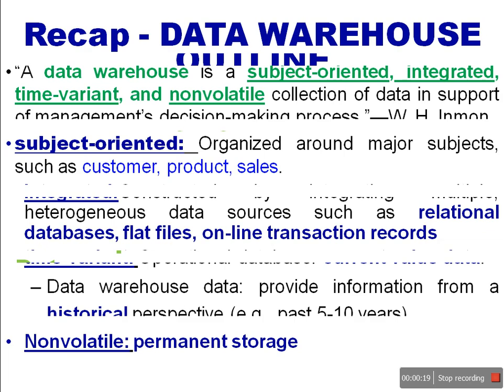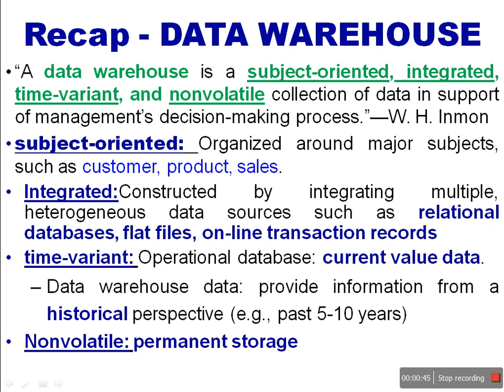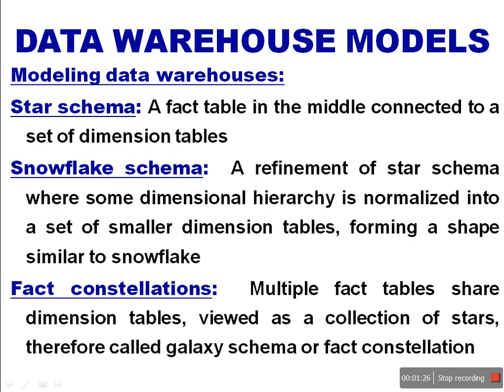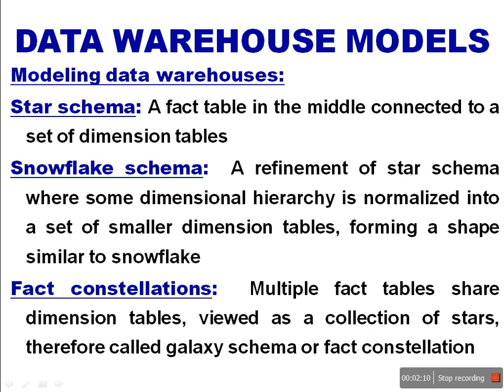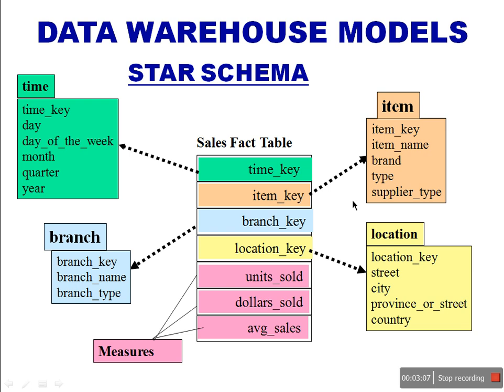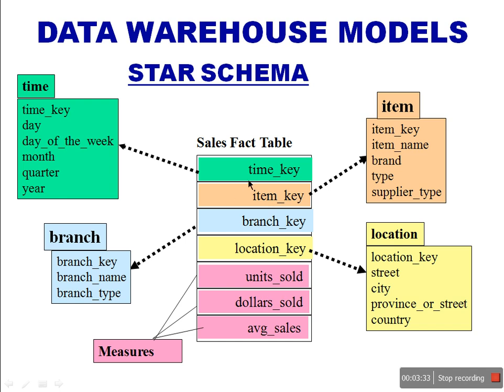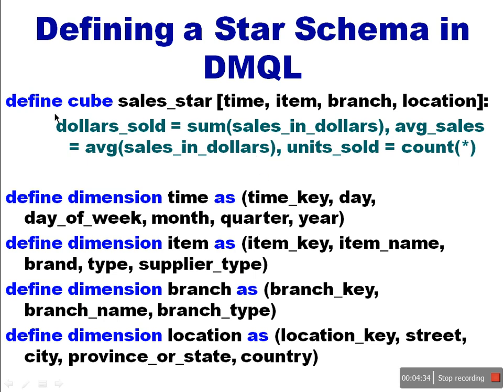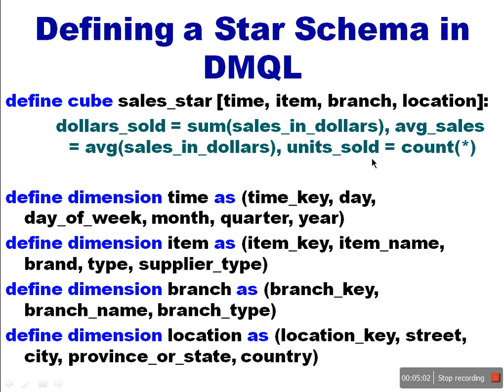Dr S Sarumathi DATA WAREHOUSE MODELS STAR SCHEMA